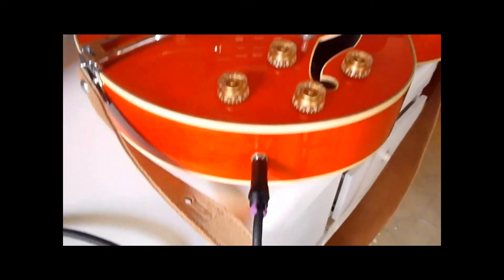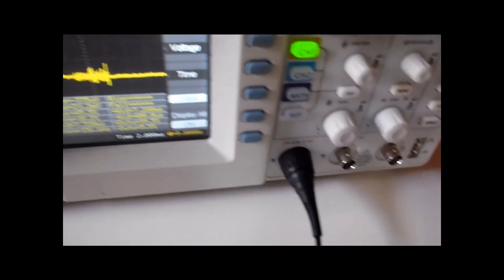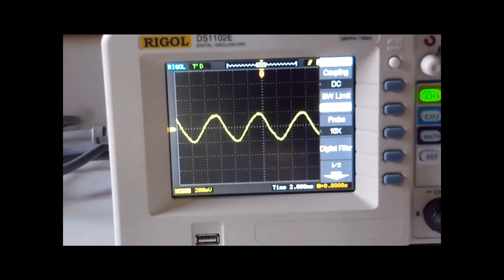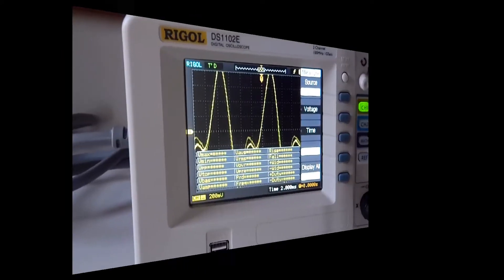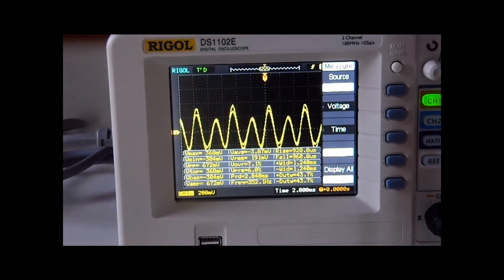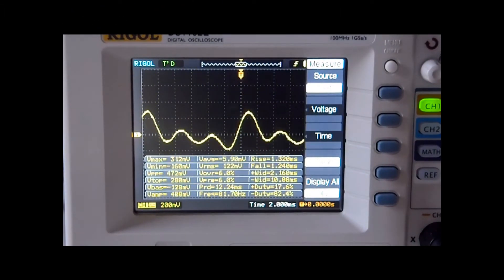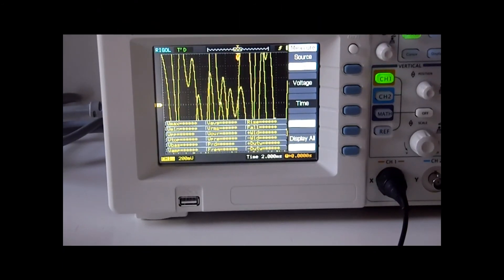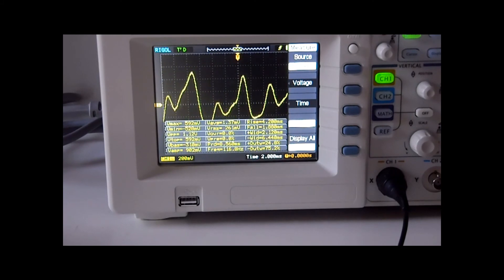Guitar Sound Waves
Using my new oscilloscope to show how a guitar generates electrical signals from which we can amplify and make music. If you have any questions post them in the comments below and I'll try my best to answer them.